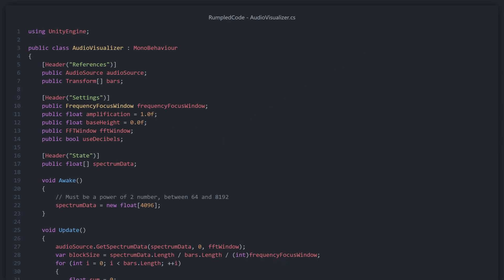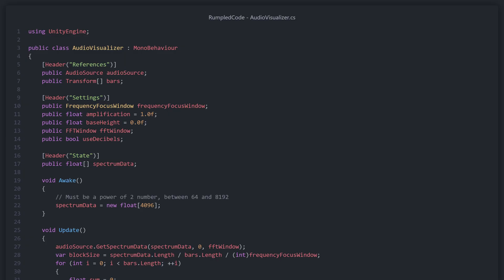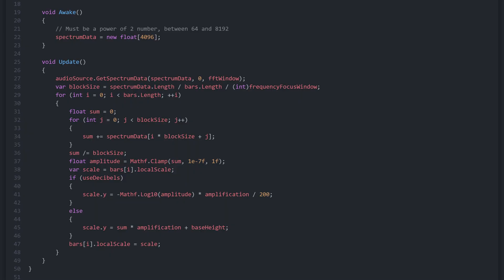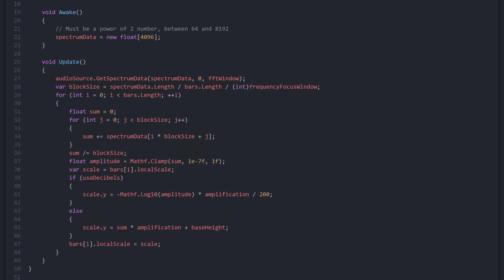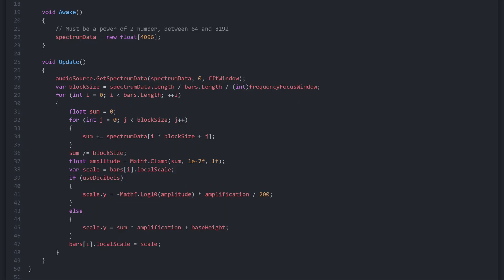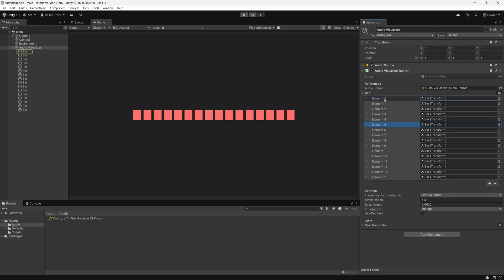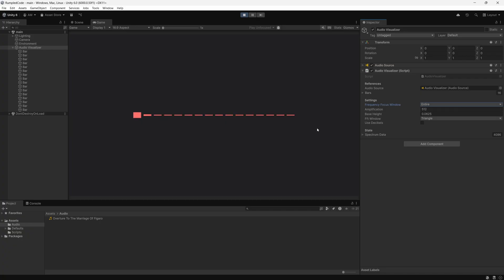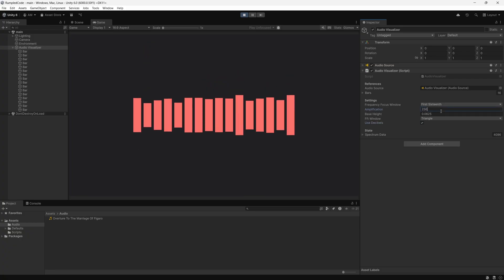Unity Tutorial - Simple Audio Visualizer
Project - share and download MagicaVoxel assets for free!

00:00 Intro
00:20 AudioVisualizer.cs
02:39 Editor scene setup
03:26 Settings demonstration
04:15 Outro